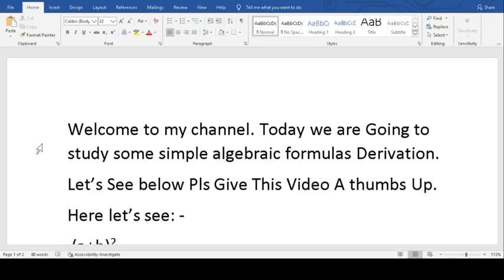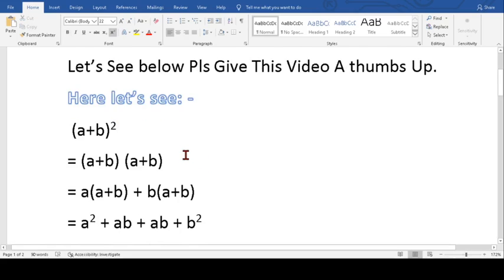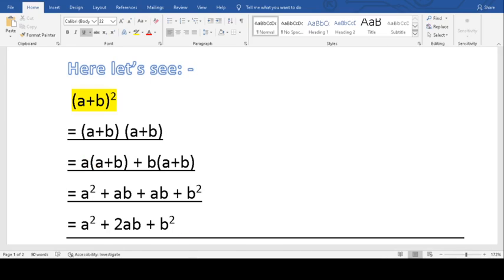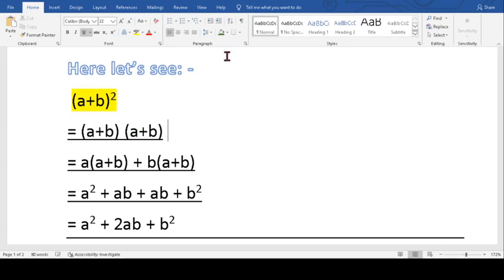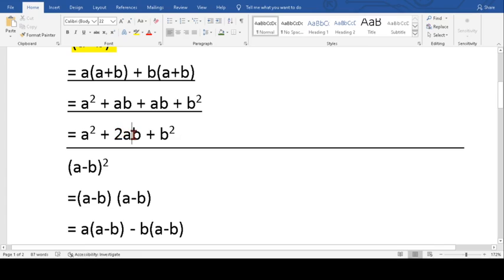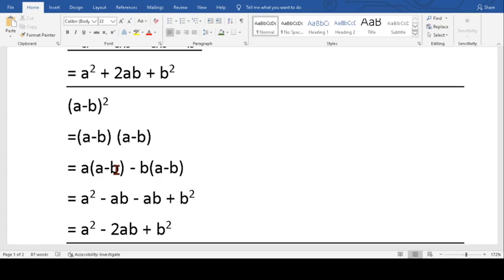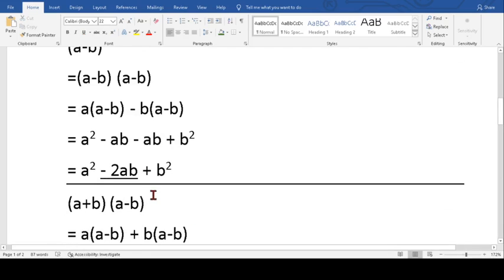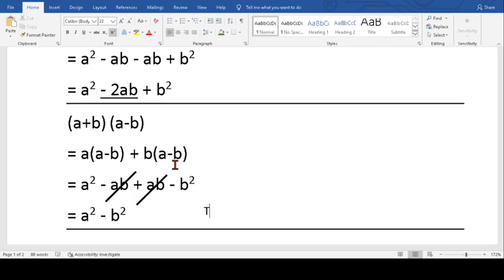Simple Algebraic Formulas for Grade 7 And 8🎇